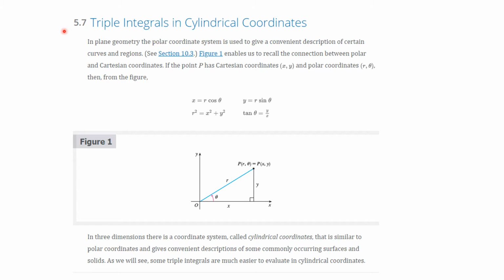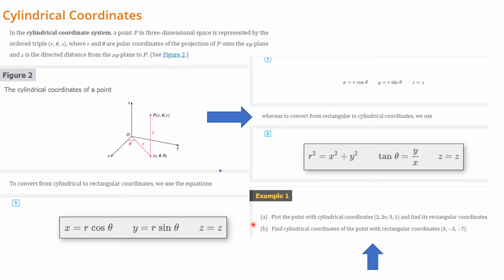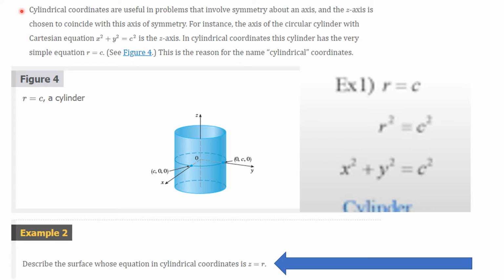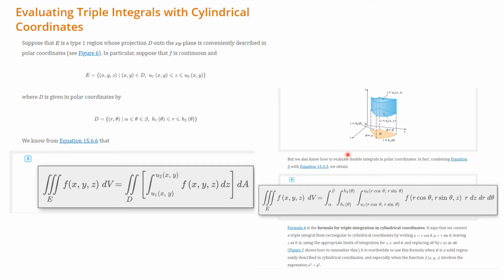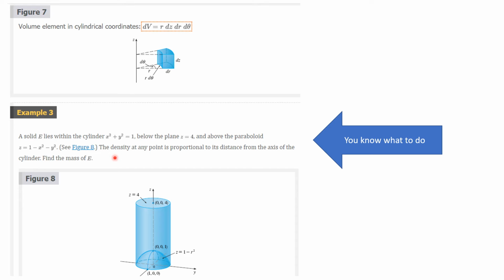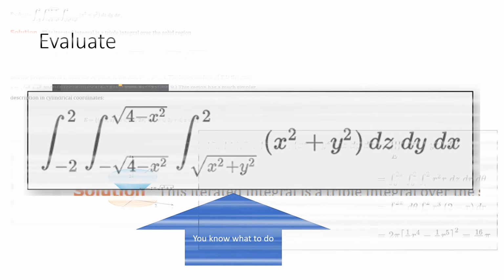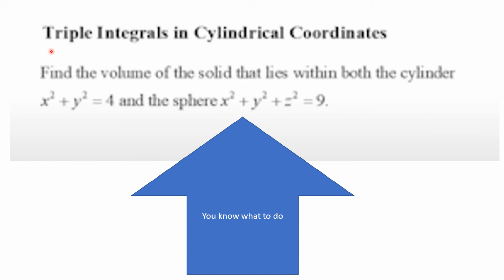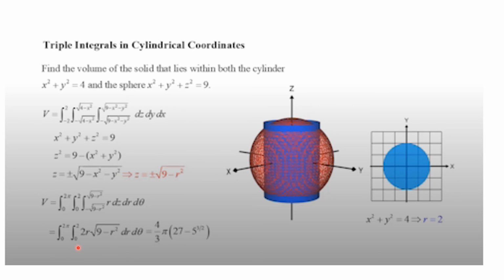2233 Cylindrical coordinates